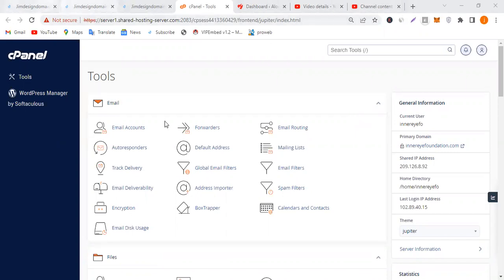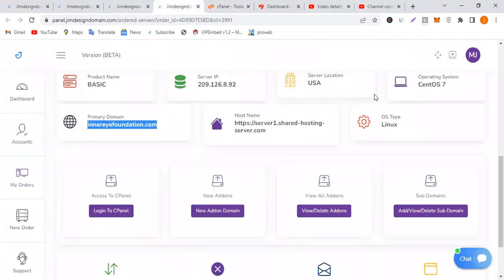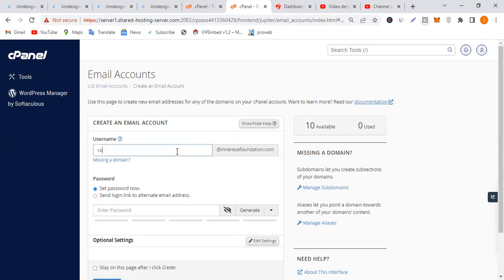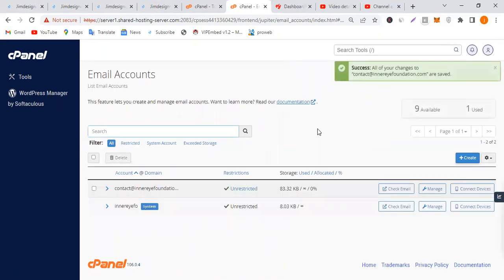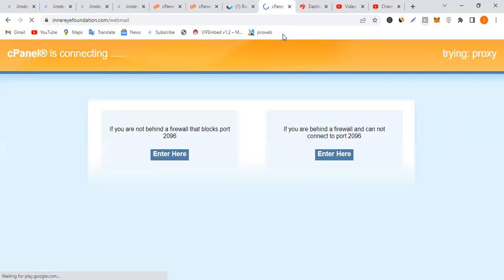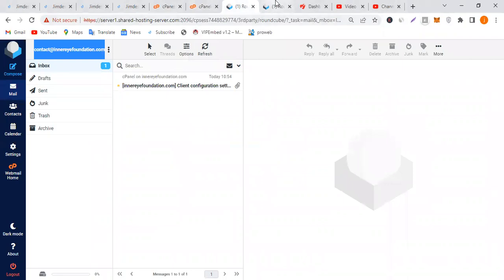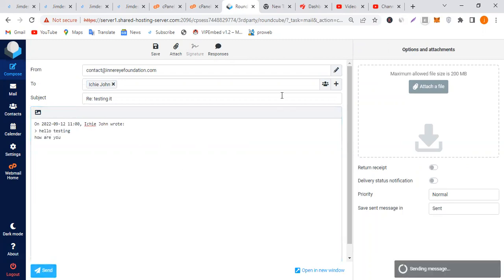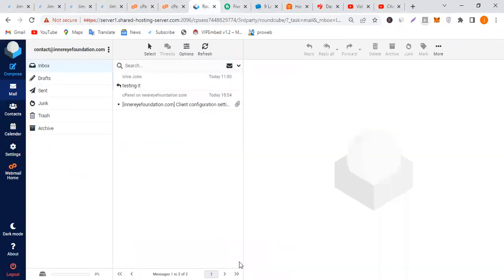How to create a business email for free in less than 7 minute 2022 updated free cpanel #2022